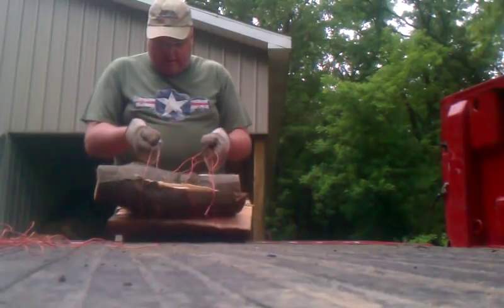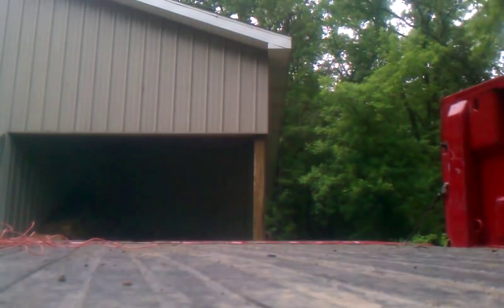How to make bundle of firewood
Joe of 'Joe's Premium Firewood' show's how he makes his driveway/roadside bundles.  Be sure to like JPF on Facebook.